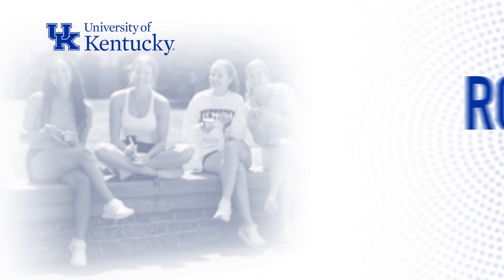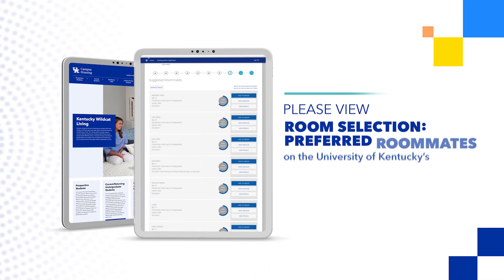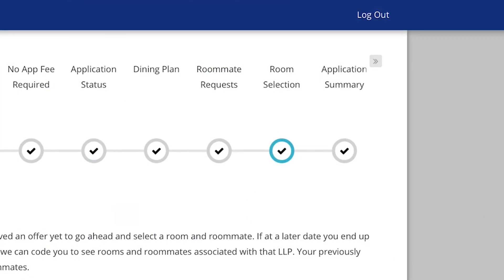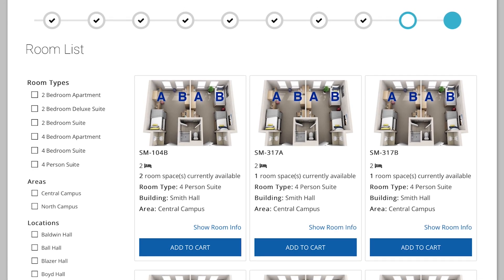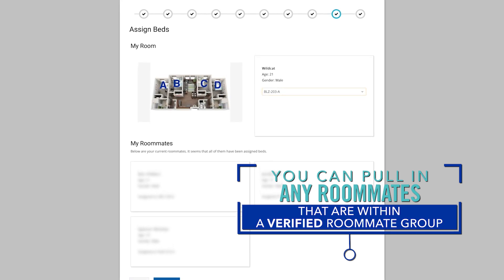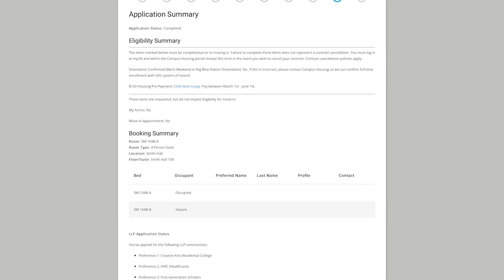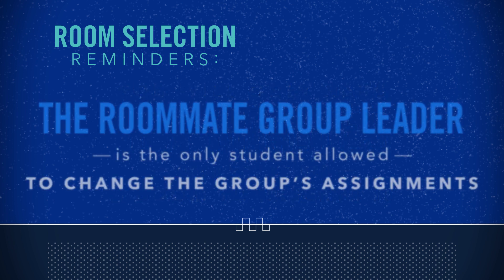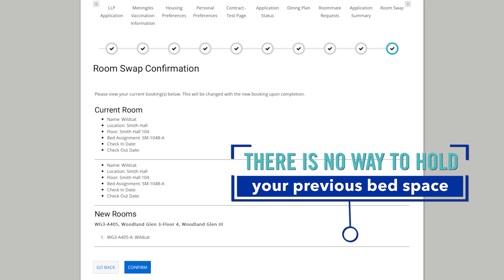General Room Selection Overview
This video provides a summary of the Room Selection process (the selection of a specific room and residence hall) within the UK Campus Housing application. Please note that Room Selection for any applicant is based on housing application completion date and space availability. More details concerning Room Selection can be found